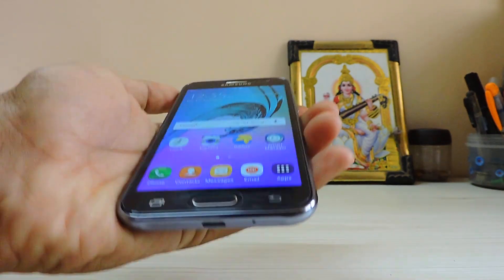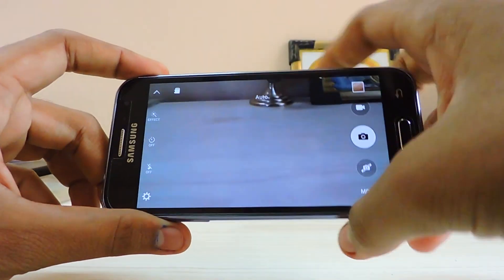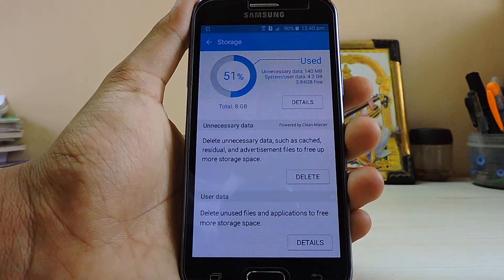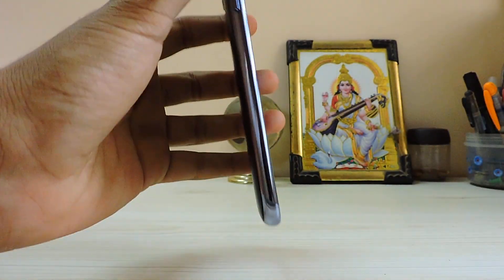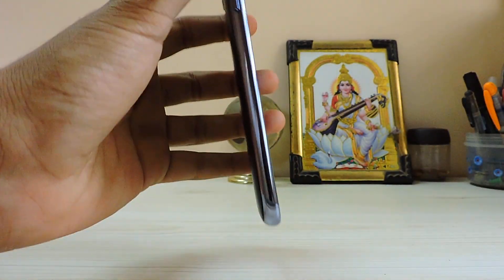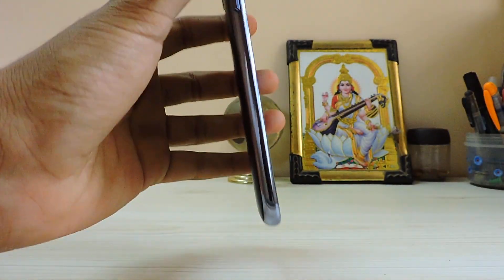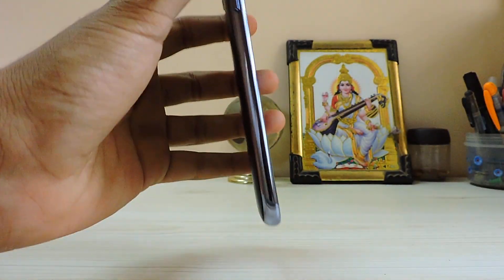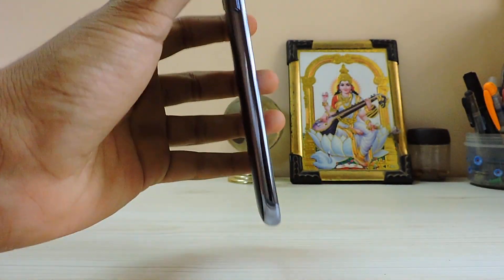Samsung Galaxy J2 4G Full Review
Here is the full review,This is my first time so if i forgot anything am just sorry...

Samsung Galaxy J2 with 4.7 qhd 960×540 inch Super AMOLED screen and 1GB RAM and 8GB built-in and 5-MP and 2MP front camera with supported 4G and 1.3 ghz quad core proccessor.